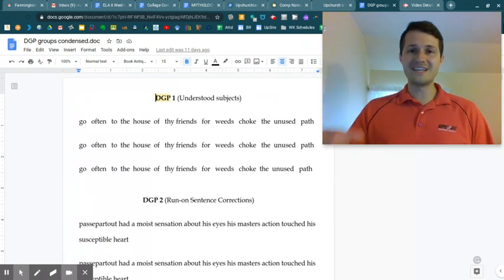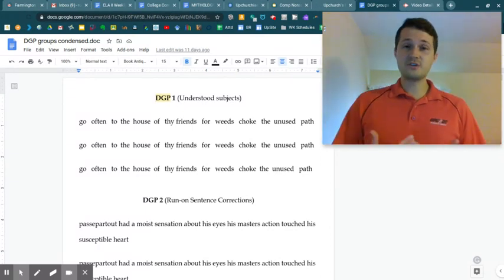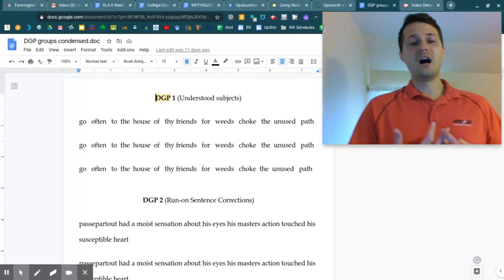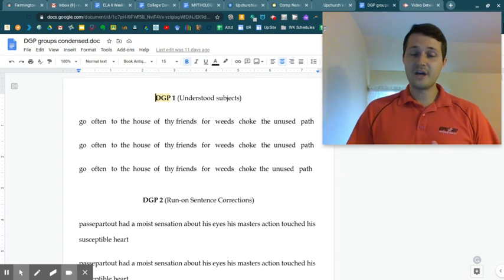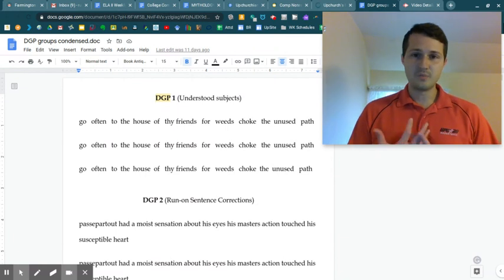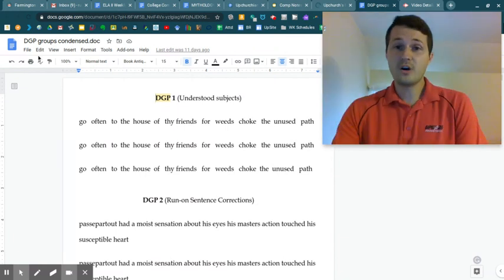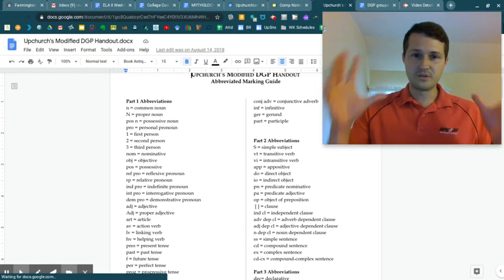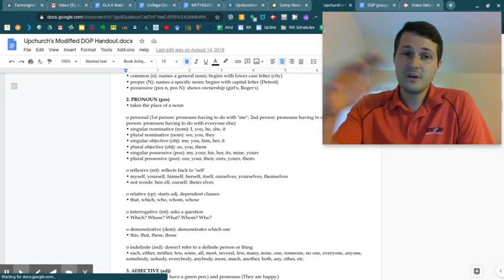How to do DGP?